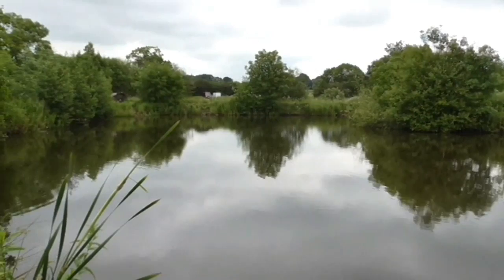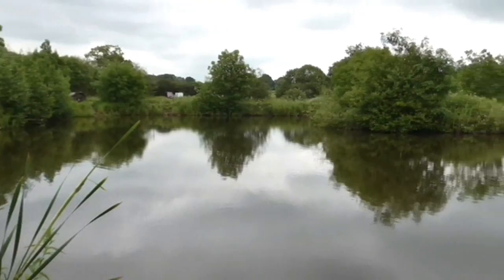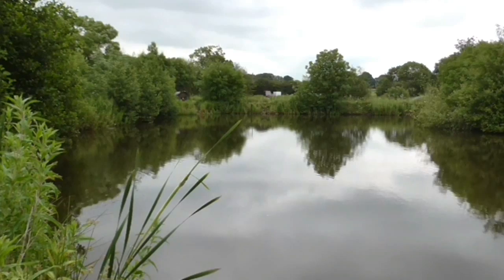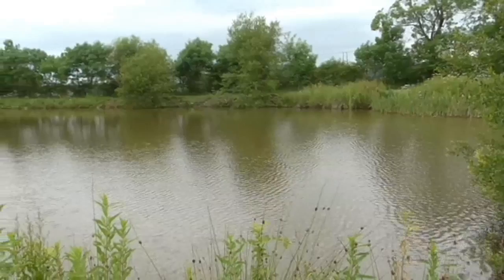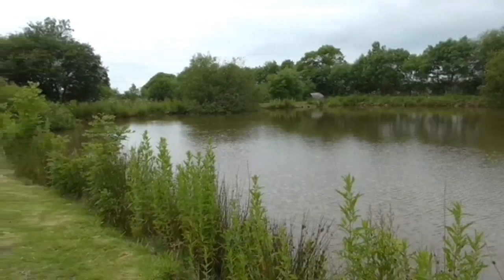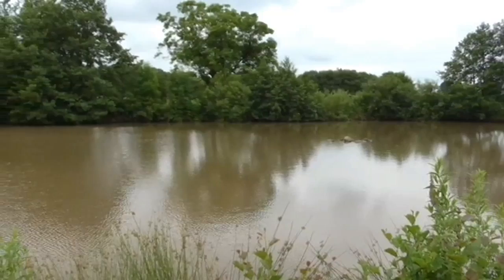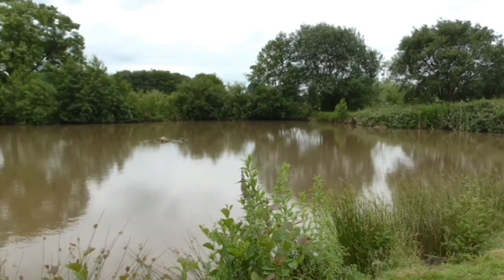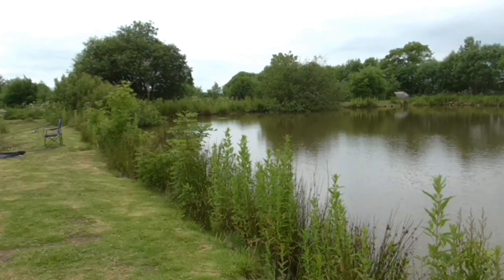WHISTON HALL FISHERY, WHISTON, STAFFORDSHIRE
ST10 2HY) for the Angler's Mail Where to Fish series.